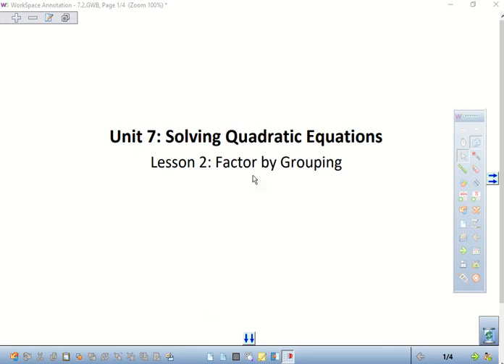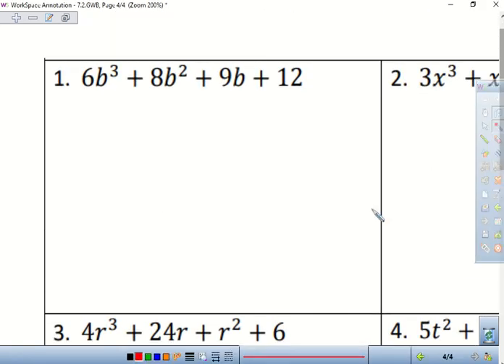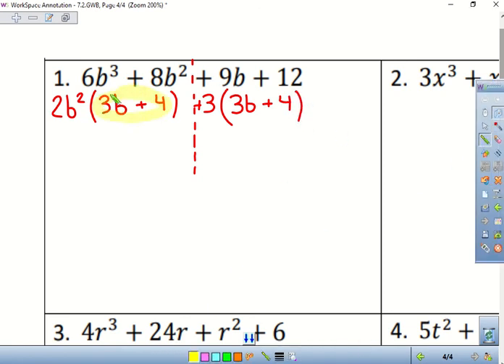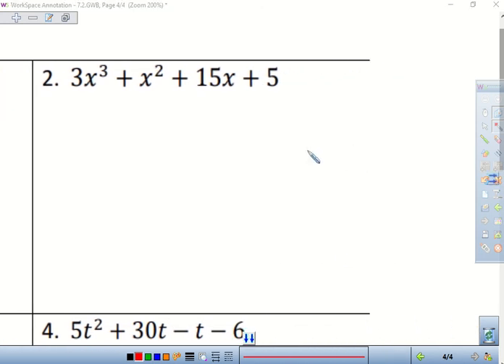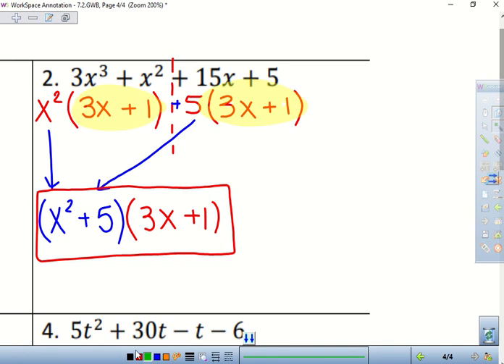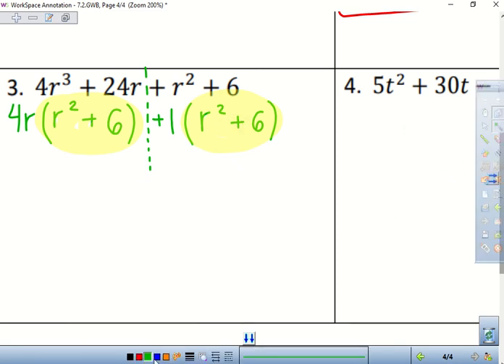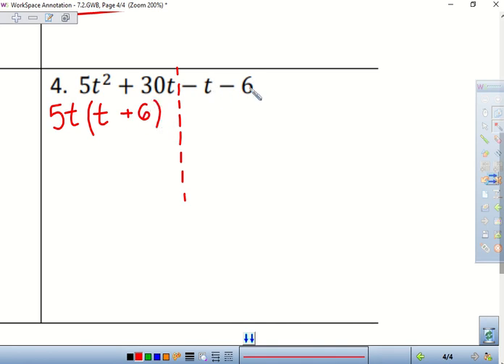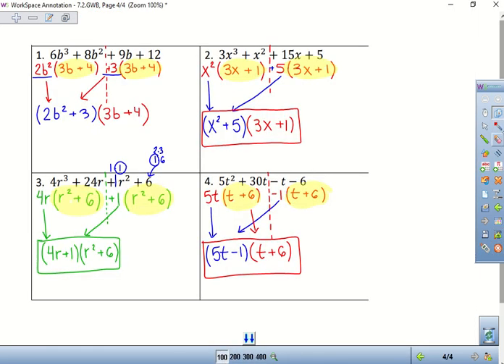7.2 Lesson (Lam 1)